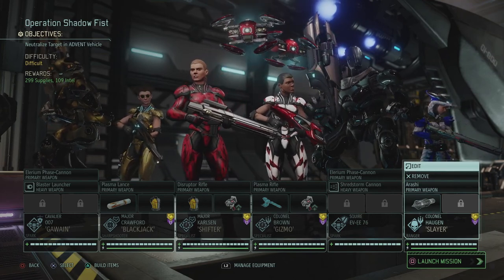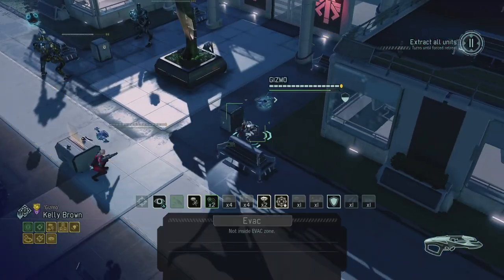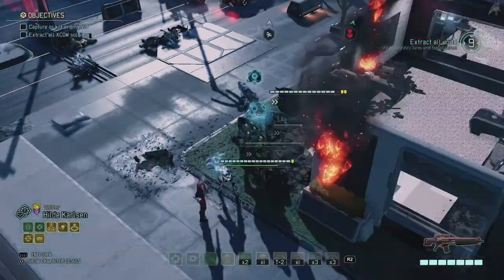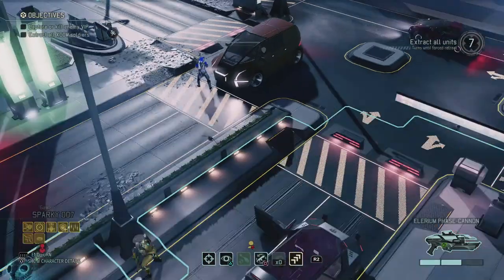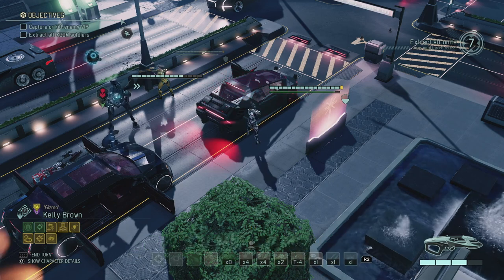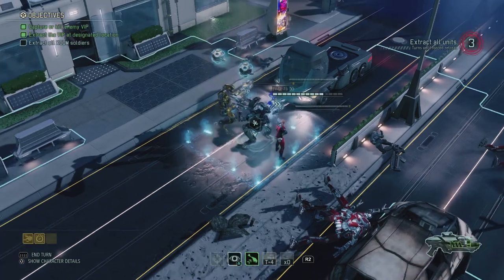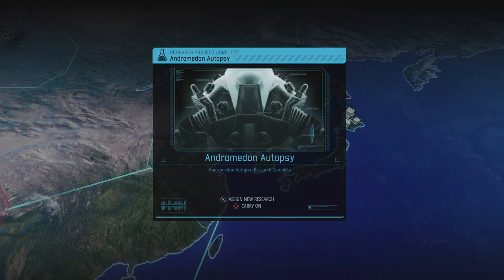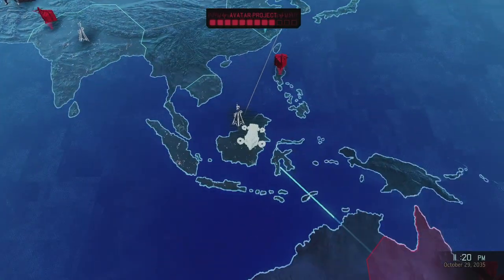XCOM 2 (WotC) Valkyrie - Part 40 - Axles To Axles [PS4 PRO]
...Bolts to bolts, we bring both our SPARK units along for the ride for a quick abduction in the city streets. But will our mechs be up for the task or will they crash and burn?